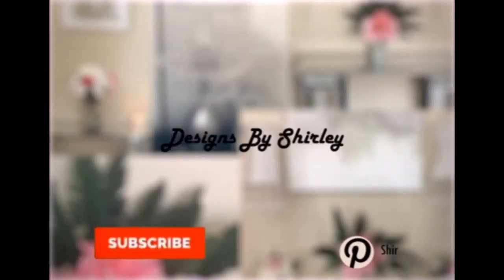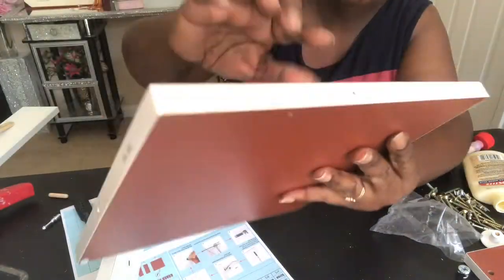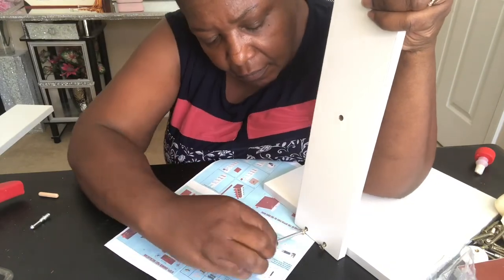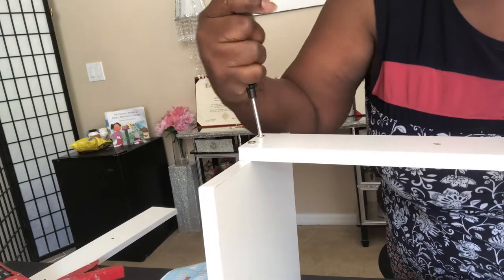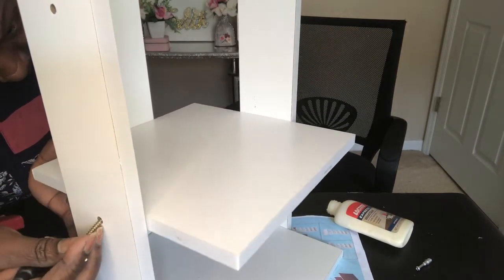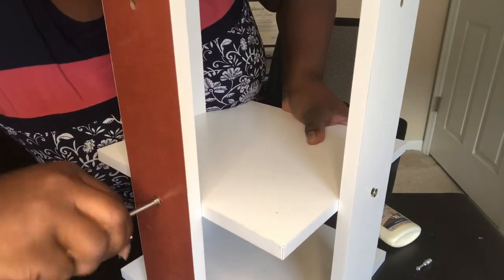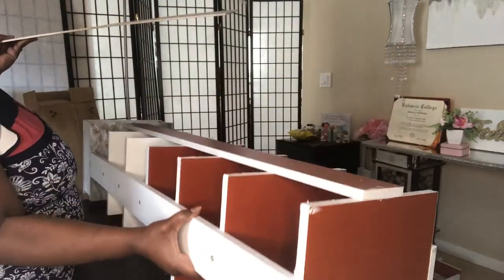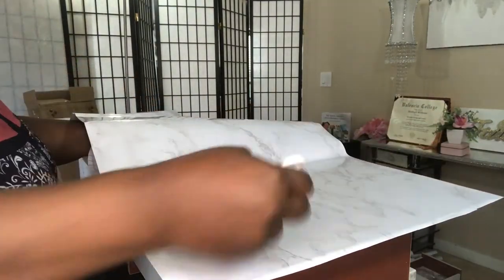DIY Mirrored Shoe Shelf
Took a Walmart shoe shelf and a Lowe’s door mirror and made a 360 degrees Mirror Shoe Shelf